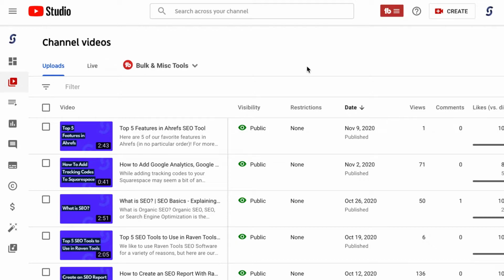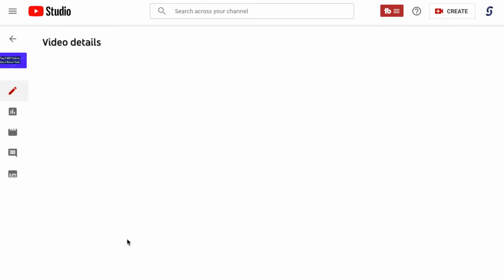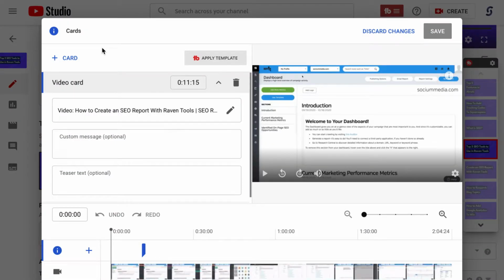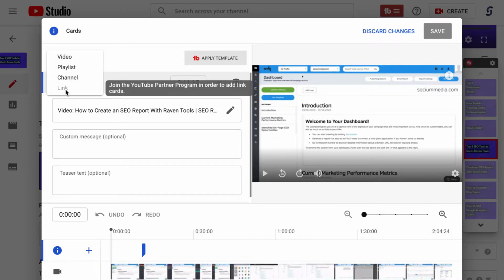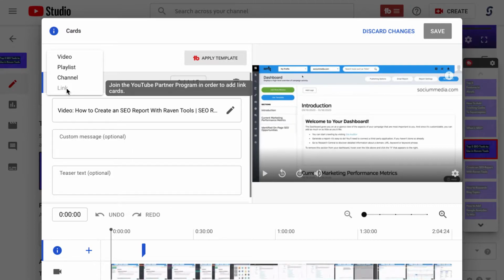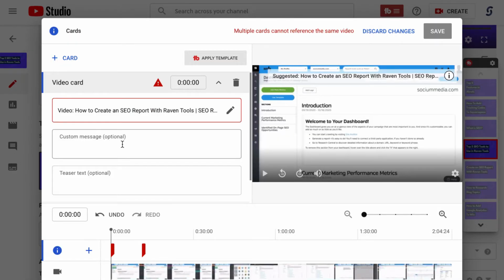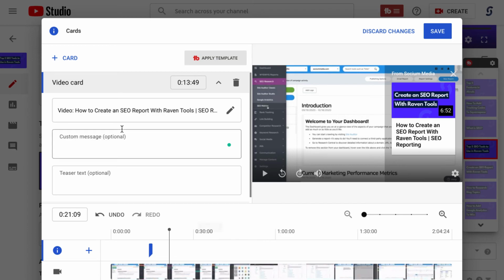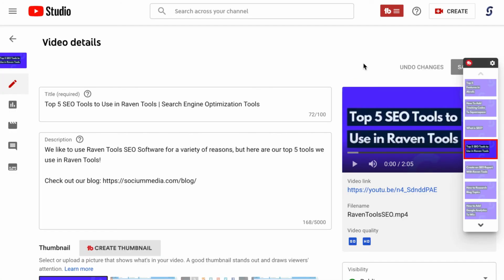How to Add Cards to YouTube Videos | YouTube SEO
YouTube Cards are a video feature that allows you to link to a video, playlist, channel, donation page, or website.

Let's walk through how to add YouTube cards to a video.